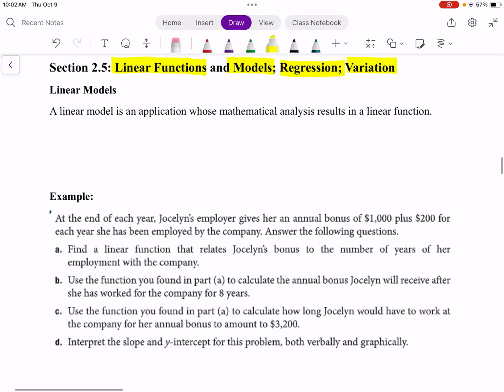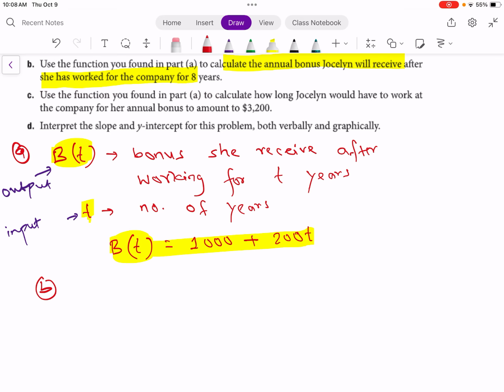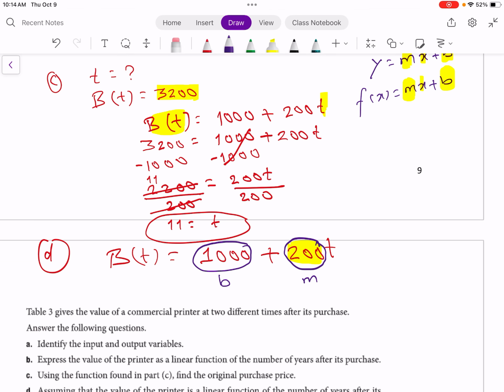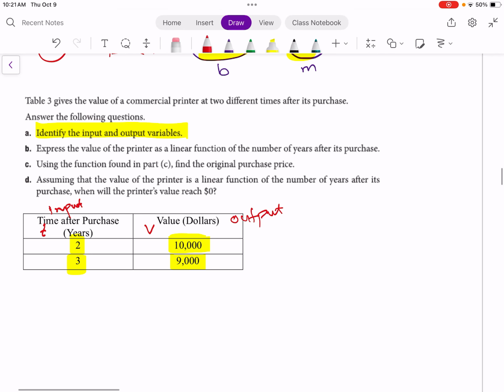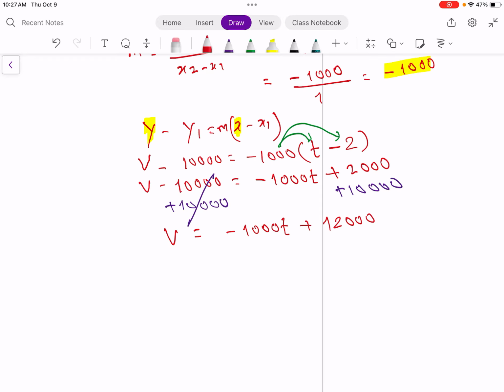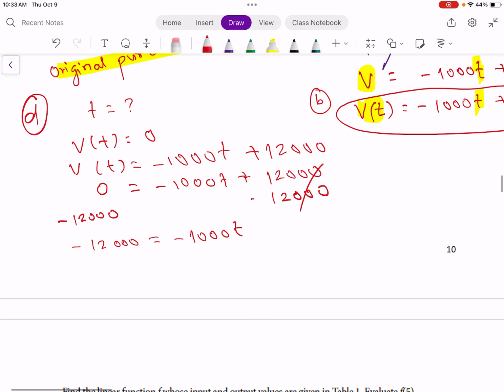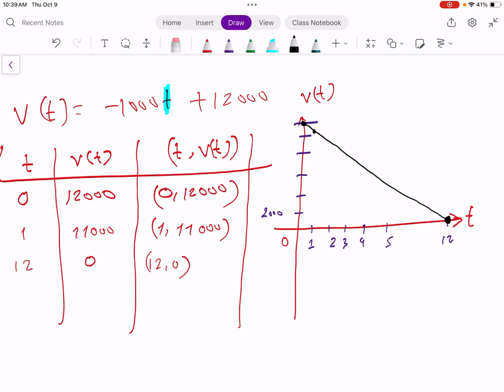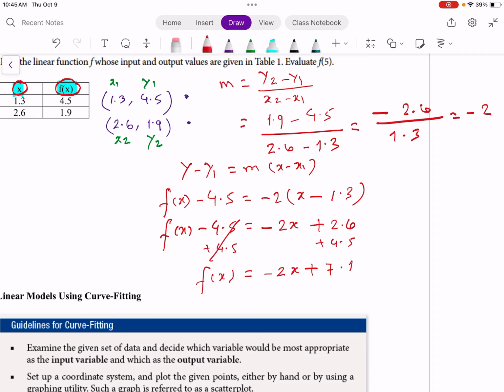Linear Model Part 1